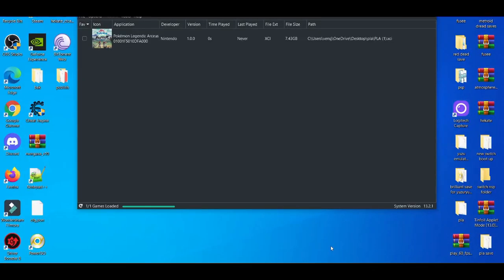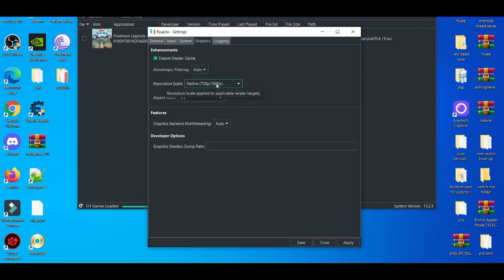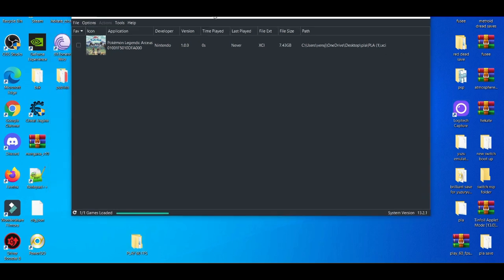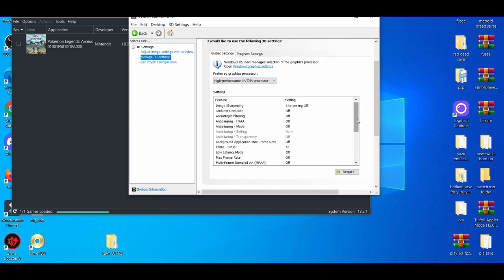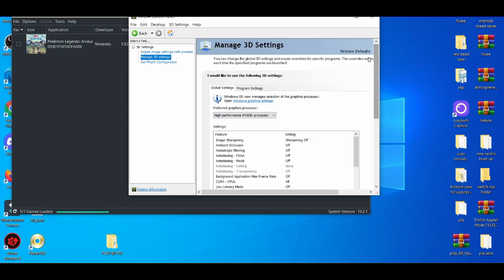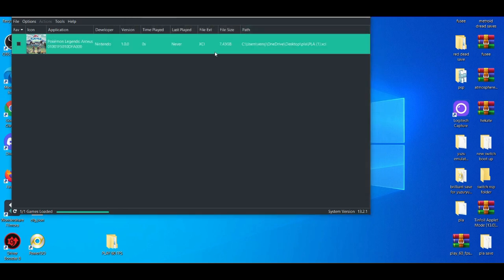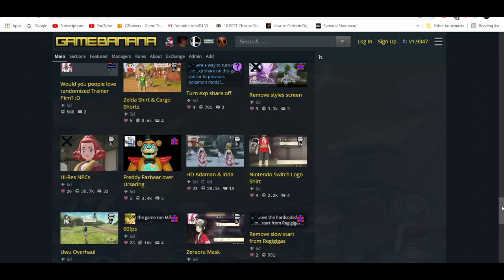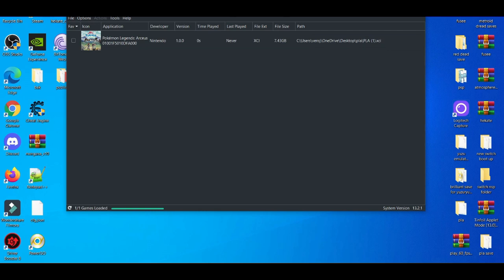BEST SETTINGS FOR POKEMON LEGENDS ARCEUS ON RYUJINX EMULATOR 60FPS AND 4K SETTINGS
BEST SETTINGS FOR POKEMON LEGENDS ARCEUS ON RYUJINX EMULATOR!